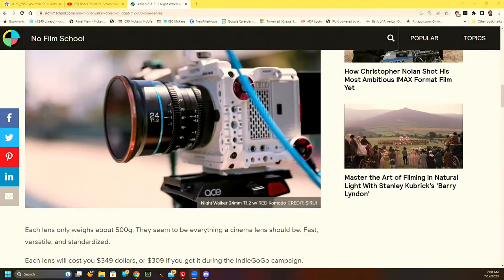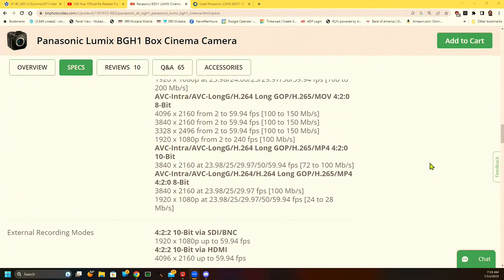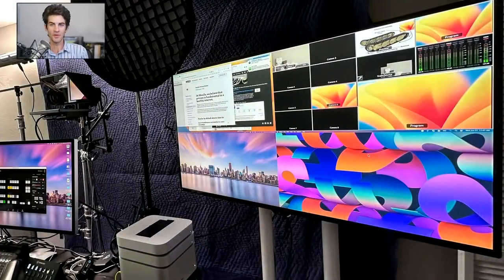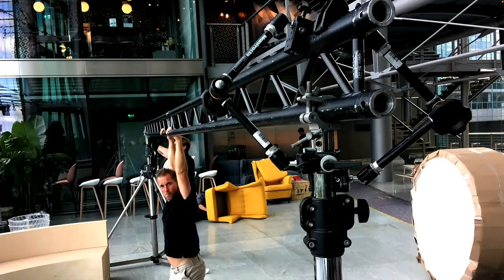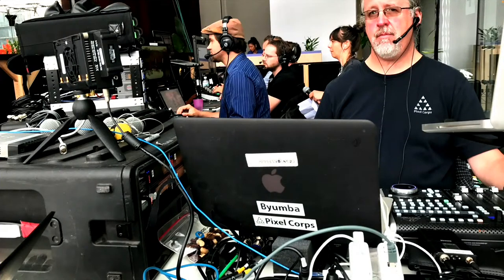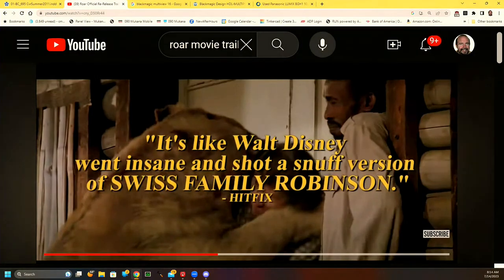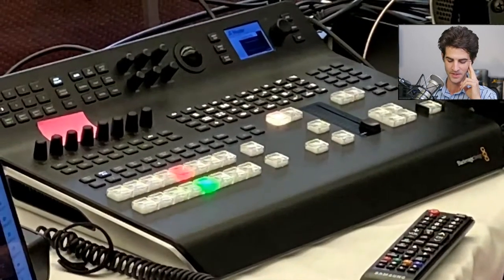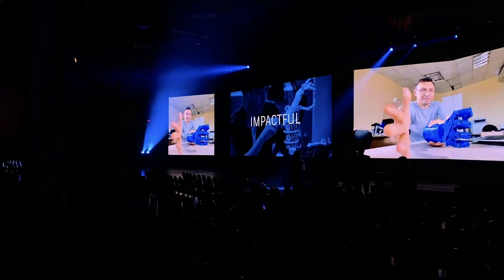Production Show and Tell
Panelists show some behind the scenes of past projects and discuss their methods and their challenges.